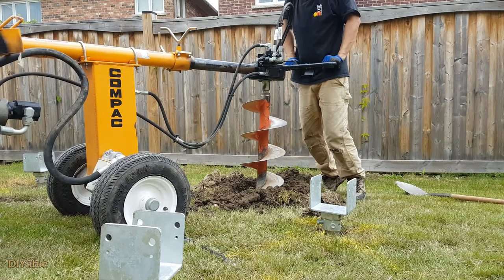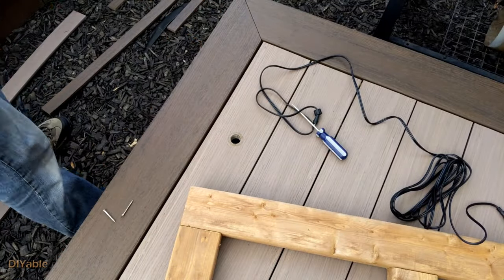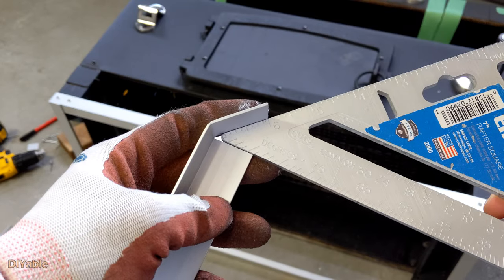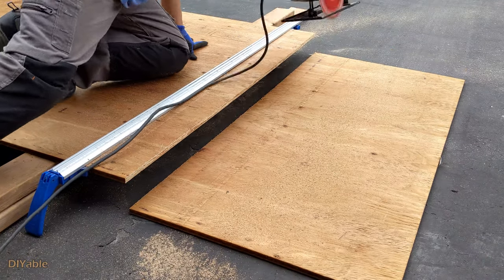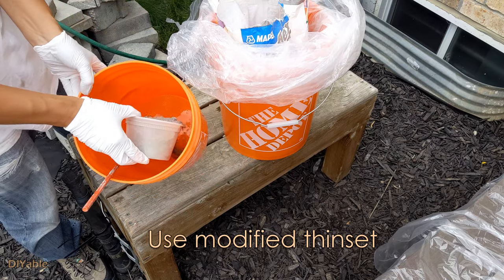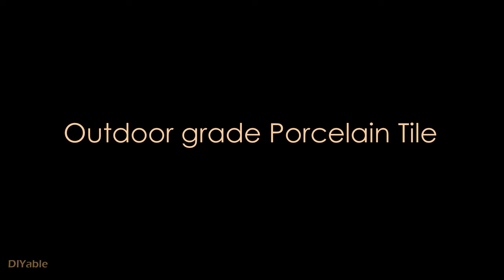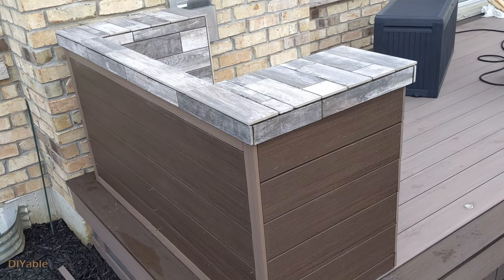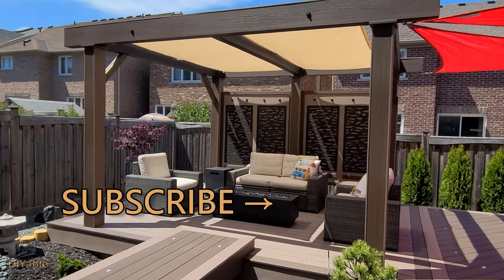DIY Deck (Part 18): How to build a Fireproof charcoal BBQ grilling station for your deck?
This is Timbertech Azek Deck series on how to build a charcoal BBQ grilling station for your deck, it will work on wooden deck or Trex composite. Don't burn your deck, build a proper grilling station! Building an exterior countertop with tiles can be challenging, because tiles and grouts cracking is one of the issues people are facing, I will share some tips on how to prevent this. There are some good information if you are planning to build a deck yourself. I hope I can inspire more people to DIY. I am NOT affiliated with any of these products, companies or people, I just want to share my experience as a serious DIYer and try to help other DIY people out there.

All videos for DIY Deck and Backyard project

Related videos on this project
- MasterForge BBQ Mod (0404331) – Fixing Leak + Removable SmokeStack Mod

- DIY Front yard (Part 1/2) – Porch makeover using Techo Bloc Venetian

- 40 to 70 in. Ratchet Cargo Bar

- 48 in. Clamp and Cutting Guide